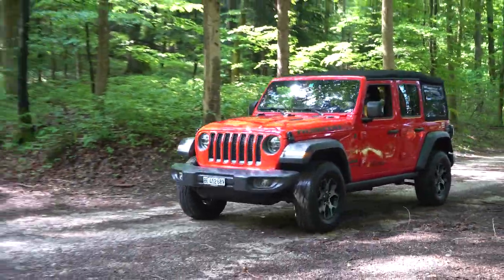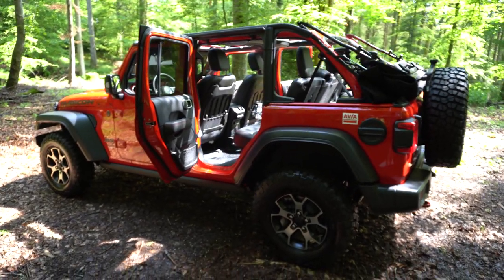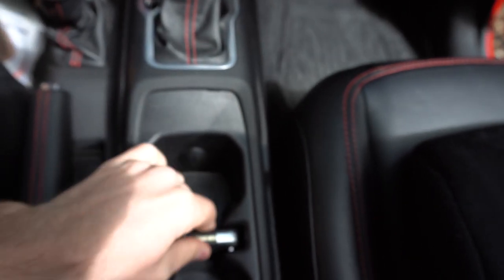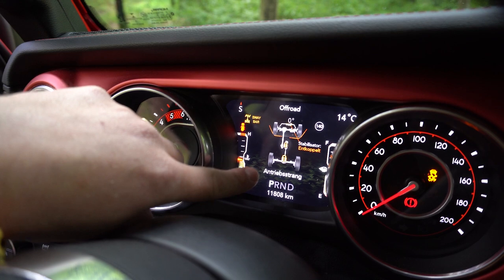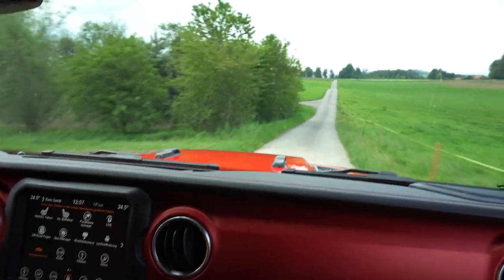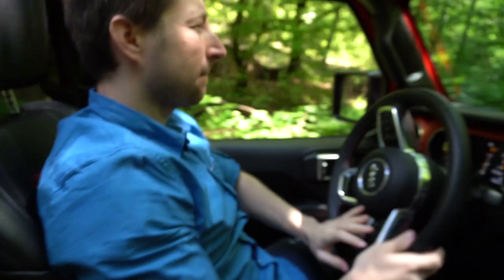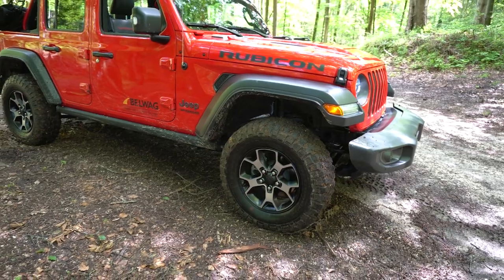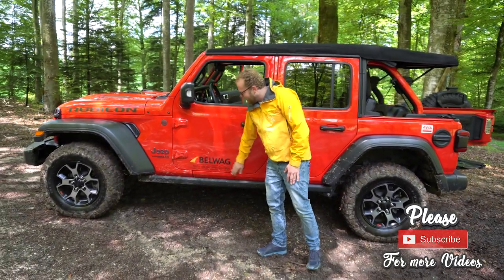New Jeep Wrangler JL Rubicon 2019 Review & Test Drive Off Road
You’d be forgiven for thinking that Wranglers are the cheap, simple machines they used to be. But our loaded Rubicon tester came to $56,765, nearly $30,000 more than the $27,945 starting price of a basic Wrangler. That number was pretty daunting, but Jeep added a lot to justify the price.

First off, our tester had the new “eTorque” engine, which is a mild-hybrid setup. It has a 48-volt battery system and a smaller, turbocharged motor that provides 270 horsepower while delivering better fuel economy. The difference is mostly apparent in city driving, where the V-6 Wrangler Unlimited Rubicon delivers 18 miles per gallon while the eTorque is good for 22 mpg.

Our tester was also an “Unlimited” edition, which is the four-door model. It also has a three-piece hard top, with panels that can be removed to create a sunroof effect.

When the weather gets warm, you can take off the entire top, remove the doors and even fold the windshield down with the included tool kit. In the summer, it’s hard to imagine a better vehicle to pack with friends and gear.

Should your travels take you off-road, that’s where the Rubicon trim shines. Our tester had big steel bumpers with increased clearance, massive all-terrain tires and skid plates covering your delicate undercarriage should you find yourself making unintentional contact with rocks on the trail.

It’s got a traditional four-wheel drive system with a low-range gearbox for better climbing, an electronically disconnecting sway bar that allows more articulation and locking differentials that allow you to keep moving even if one or more of your wheels are off the ground. Should all of that equipment not be enough, the Jeep has four auxiliary switches that you can wire things like trail lights to. It’s already the most capable vehicle you can get for the price, but it’s built for further customization and modification.

If the trail is muddier than expected or the weather changes while the top is down, rest assured that the interior is water resistant. You can hose if off later and commute to work. It has leather seats, an industry-leading infotainment system, adaptive cruise control, blind spot monitoring and a premium audio system.

Perhaps more importantly, the new Wrangler is a massive improvement in daily life compared with the previous generation. The old Wrangler dated back to 2006, with an unrefined experience to match. The new Wrangler rides extremely well for an off-roader, with less bounciness and more predictable steering and handling.

In fact, if you don’t plan to take it off road, we can’t see why you’d get a Wrangler as a family vehicle. It’s less spacious, less efficient, less safe, less refined and more expensive than crossovers like the Honda CR-V or even Jeep’s own Cherokee.

On that efficiency front, we’d also like to note that while the Wrangler supposedly gets 22 mpg in the city and 24 mpg on the highway, we averaged about 18 mpg over the week. So, families and long-distance commuters with a tight gas budget probably shouldn’t buy Wranglers.

However, if you’re mainly looking for a fun car for adventures, the Wrangler is hard to beat. The problem, in that case, is the price: $56,765 is a lot of money. No matter how much equipment you add, the Wrangler doesn’t offer anything like a luxury car experience.

Hardcore off-roaders should spring for the Rubicon, but few buyers will find the basic Wrangler lacking in capability. Our goal is to get four doors, the amenities you need to get by and none of the expensive fluff.

The Sport trim doesn’t come with air conditioning, which we consider a necessity. So we’d start with a four-door Wrangler Sport S. We’d stick with the manual transmission, as the automatic is costly at $2,000. Skip the 2.0-liter eTorque engine, as we didn’t find it particularly efficient or advantageous. You also don’t need a hardtop, as the soft top is easier to remove, cheaper and — to our eyes — better looking. It’ll be loud, but so is the hardtop.

The only extra upgrade we’d get is the $995 technology package, which brings that class-leading infotainment, satellite radio, Apple CarPlay and Android Auto. With that box checked and destination fees included, our Wrangler comes to $37,135.

We’ve never reviewed a vehicle that made people smile quite as often as the Wrangler. Other Wrangler drivers smiled and did the “Jeep Wave,” passengers gleamed when the windows were down and the roof panels were out and gas station bystanders smiled as they complimented the color.

It was also fun to pilot, with commanding seating position and the confidence that you really could take it anywhere. It’s not a perfect family vehicle nor a luxury car, but option it right and you can get the coolest SUV on sale for $37,135.